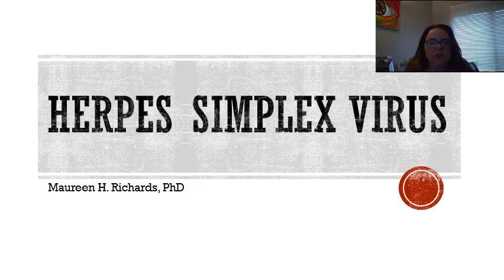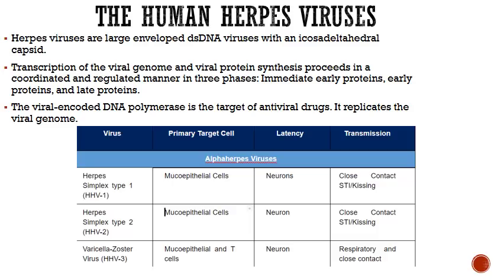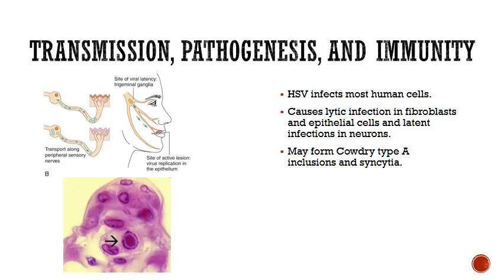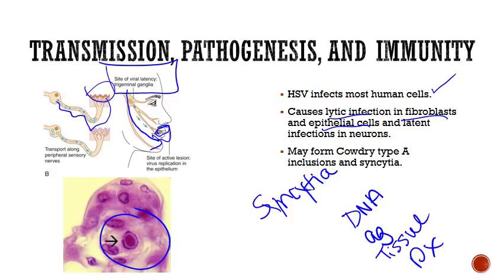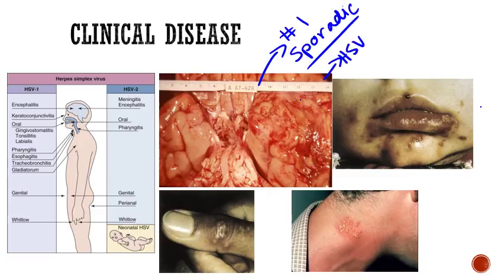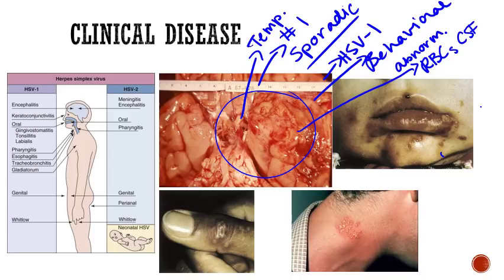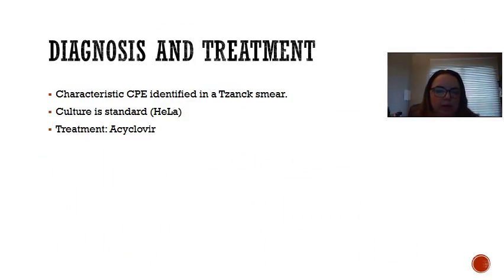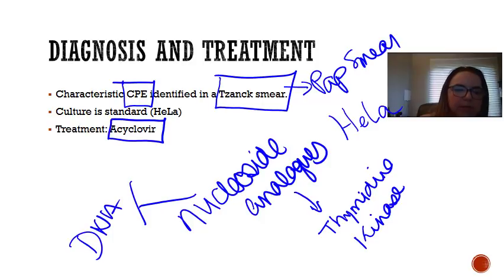Herpes Simplex Virus